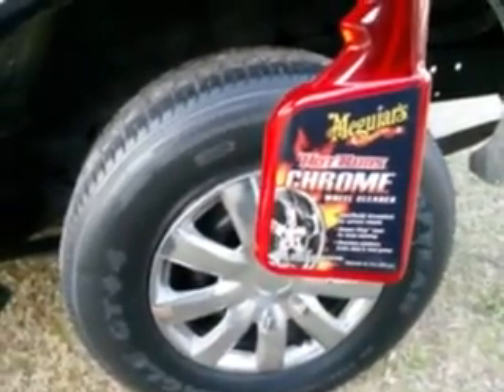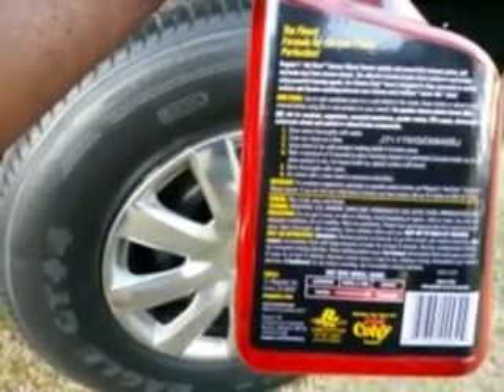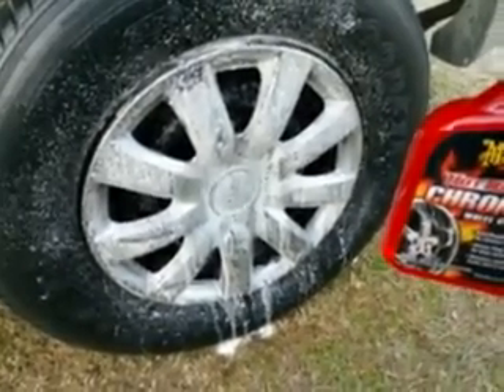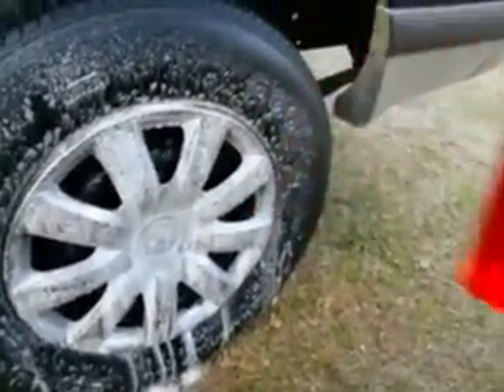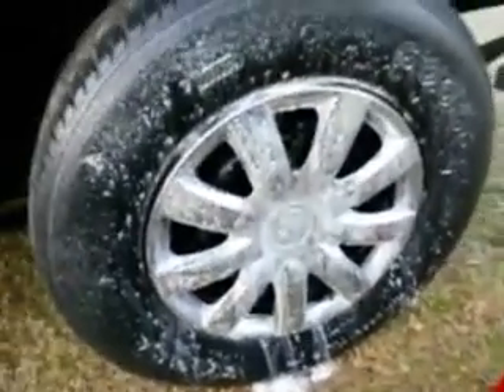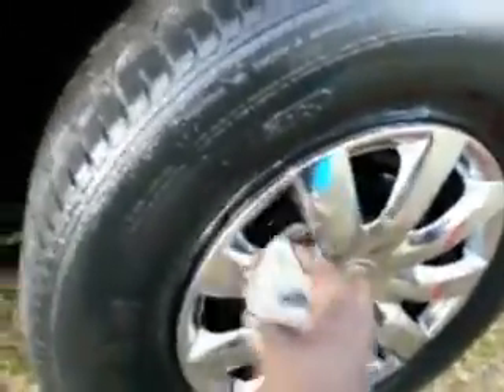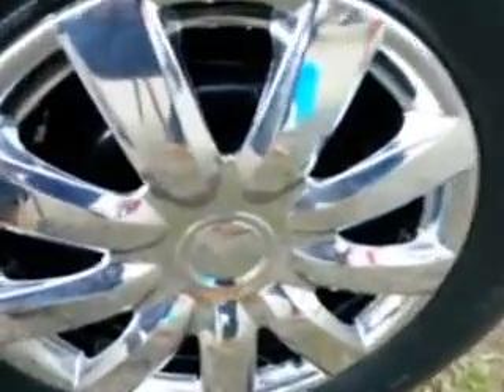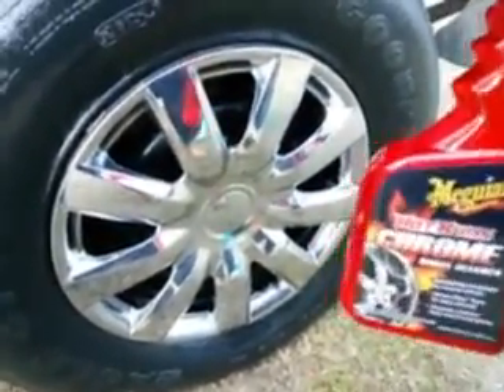Meguiar's hot rims chrome wheel cleaner test review